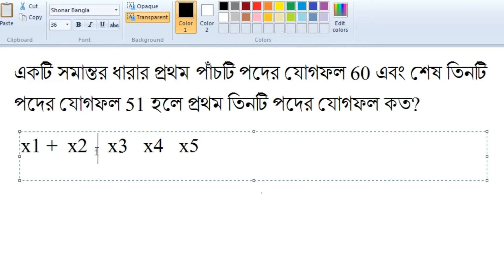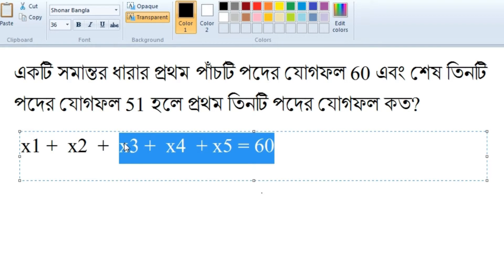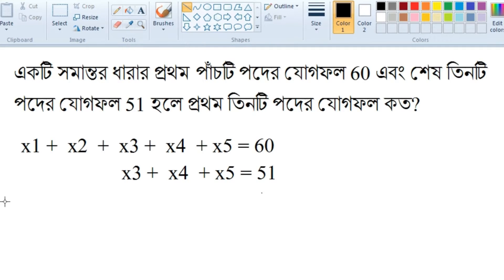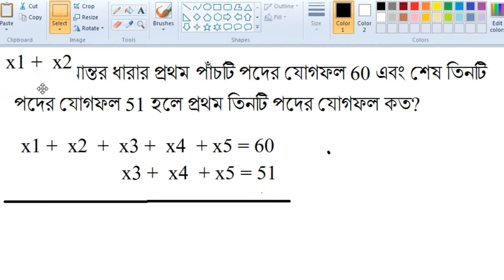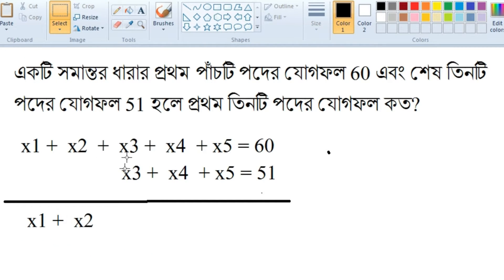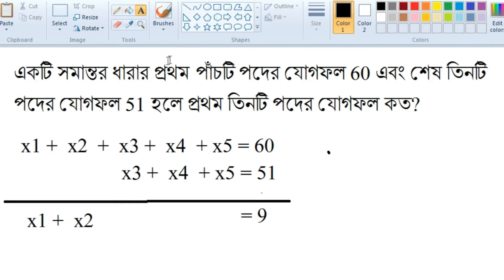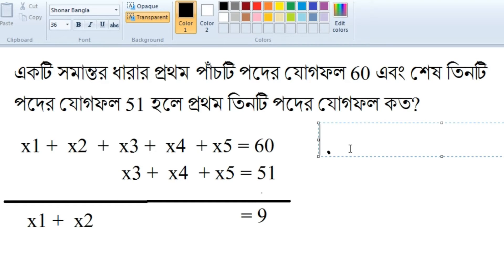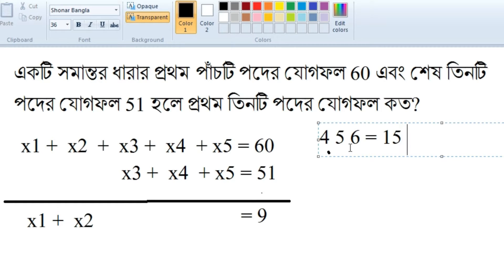02. গণিত অলিম্পিয়াড প্রস্তুতি (প্যাটার্ন / ধারা) || Bangladesh Math Olympiad || learn with Pavel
তুমি কি আমাদের সাথে Live Class করতে আগ্রহী?
!! Zoom App Live Class !!

তুমি যদি পড়তে আগ্রহী হয়ে থাকো, আমাদের সাথে যোগাযোগ করতে পারো ফেইসবুক কিংবা হোয়াটসঅ্যাপ এ। অথবা কল করতে পারো 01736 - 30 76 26 অথবা 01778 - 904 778 এই নম্বরে।

পাভেল স্যার এর লিখা গণিত অলিম্পিয়াডের বইসমূহঃ
১. সংখ্যাতত্ত্ব ও গণনা
লেখকঃ পাভেল মোহাম্মদ
রকমারি লিঙ্কঃ

২. কম্বিনেটরিক্স বুঝতে হলে

I will upload videos on the following topics as well:
► Calculus: Differentiation
► Calculus: Integration
► Permutation & combination
► Probability
► Matrix Determinant
► Straight Line
► Circle
► Trigonometry
► Function
► Basic Algebra
► Basic Geometry
► Logical Riddles
► Interview Riddles
► Fast Calculation Tricks
► GRE maths
► Admisssion test
► BCS Math